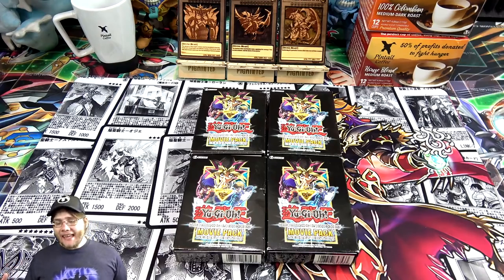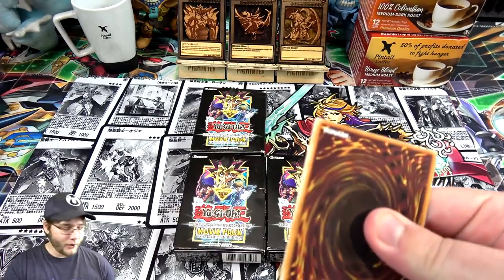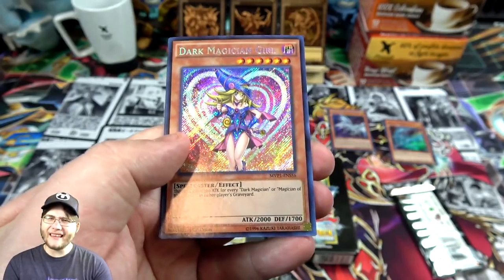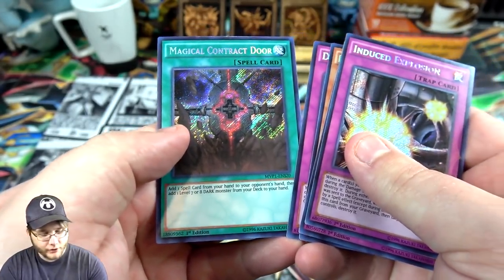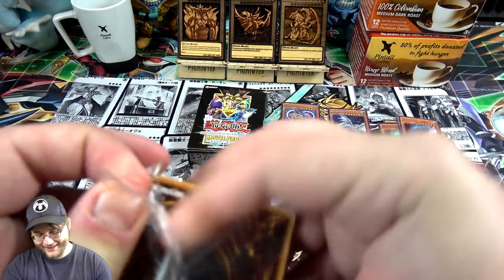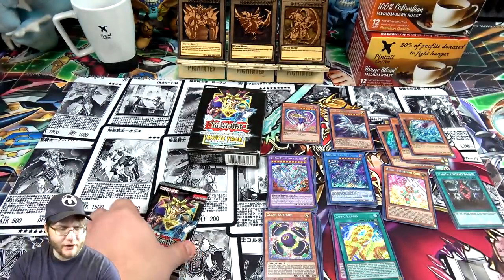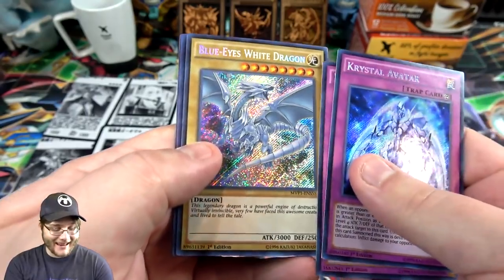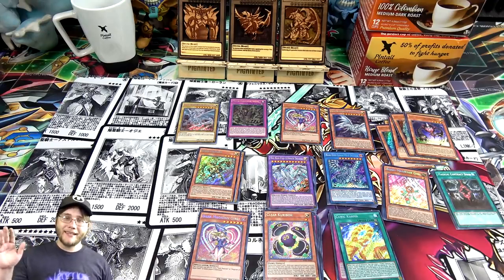Yu-Gi-Oh! The Dark Side of Dimensions Movie Pack Opening